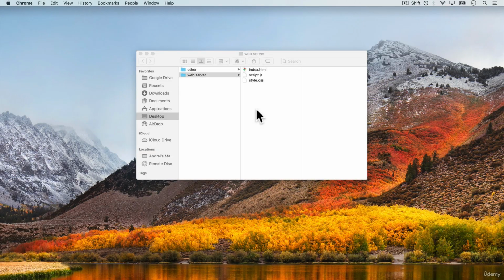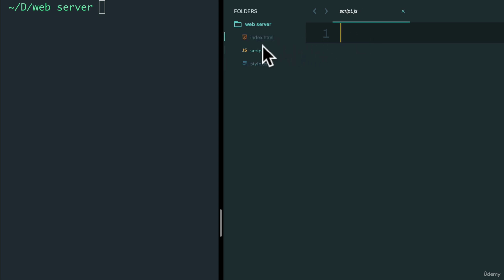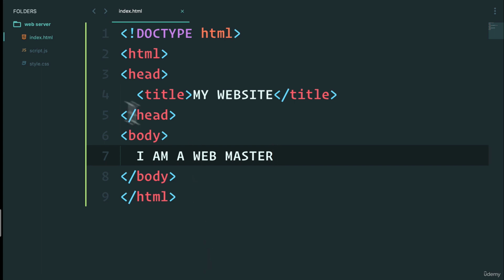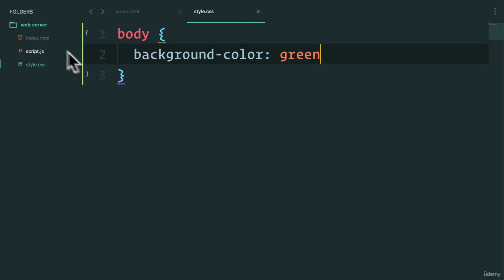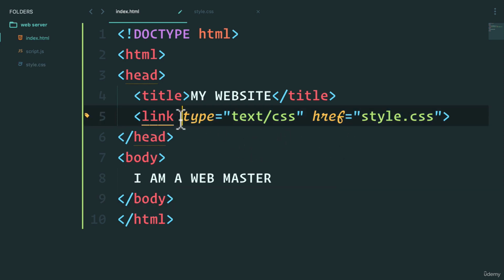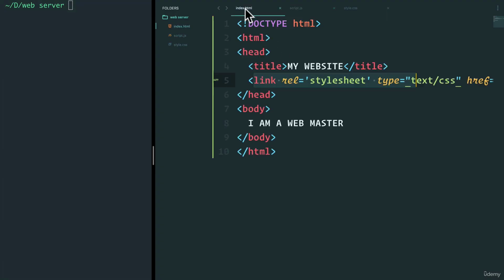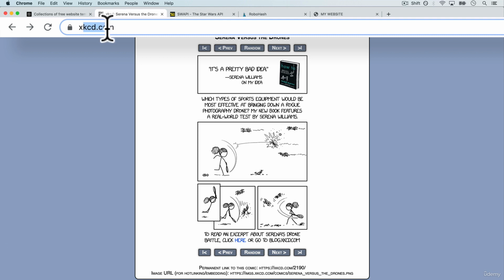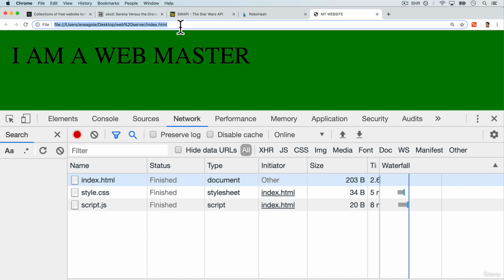Building Our First Server - Python Full Course for Beginners 2023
python telusko
python basics
python apni kaksha